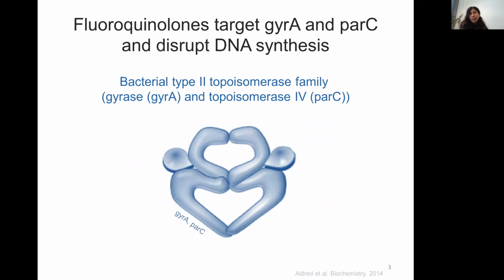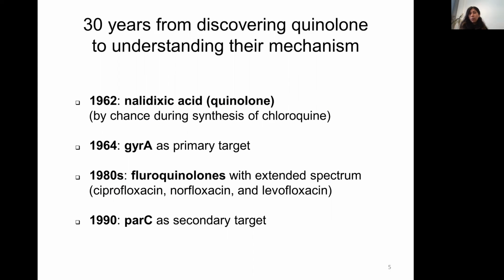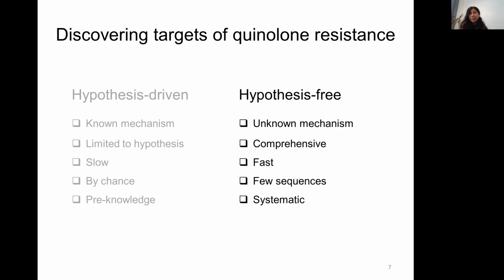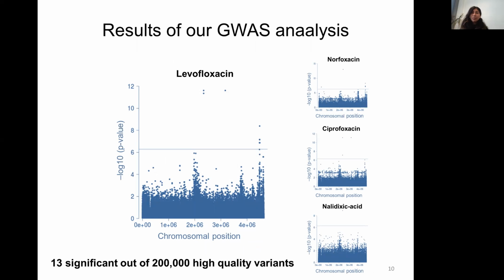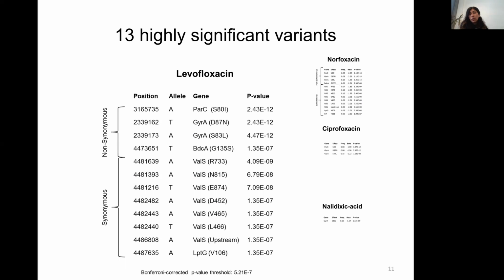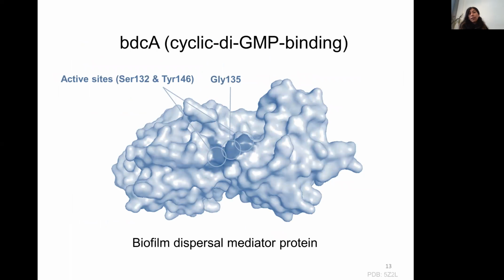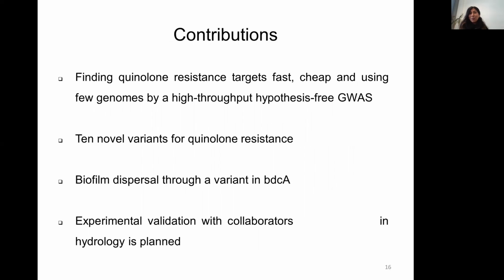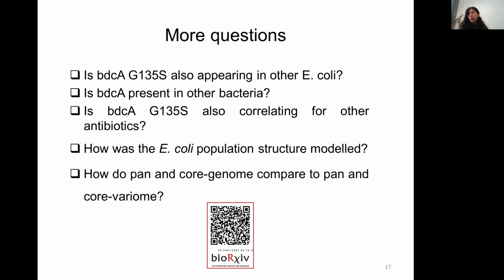Mutations in bdcA and valS... - Negin Malekian Boroujeni - Genotype to Phenotype - GLBIO 2021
Mutations in bdcA and valS correlate with quinolone resistance in wastewater Escherichia Coli - Negin Malekian Boroujeni - Genotype to Phenotype in Model and Non-Model Organisms - GLBIO 2021